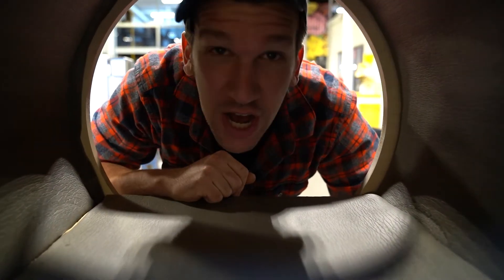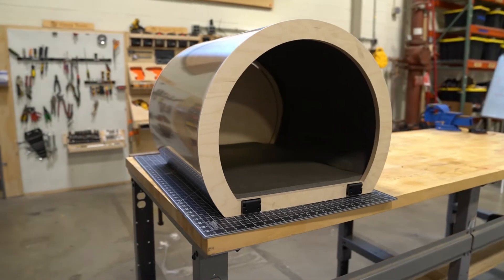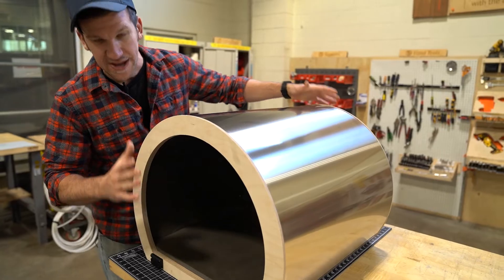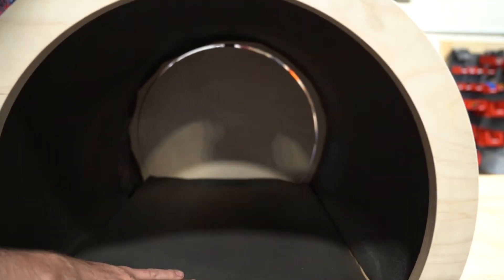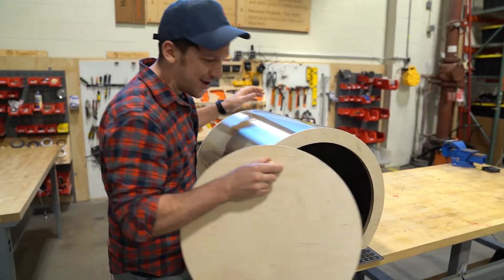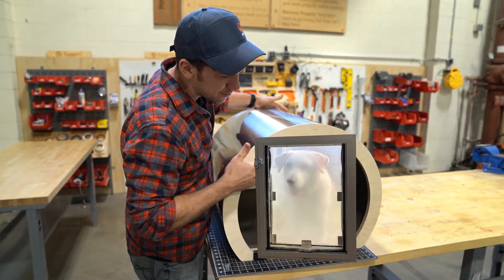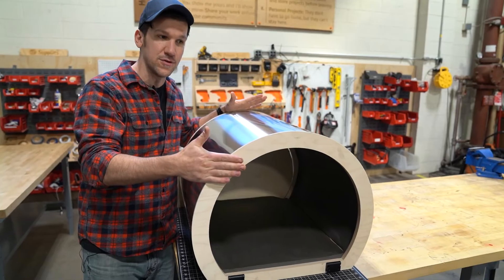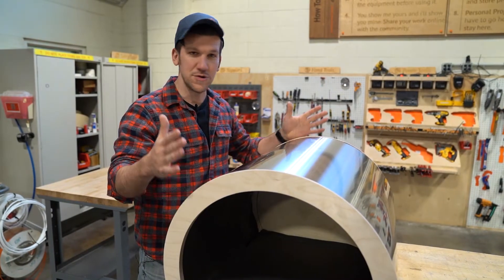Zennel: The Sound-Proof Dog House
🦮  After ringing in the New Year, a few FirstBuild employees realized their dogs didn't appreciate fireworks, and a lot of other pets probably struggle with anxiety due to loud noises.

🦮  In FirstBuild fashion, we went to work on a sound-proof dog house prototype, so man's best friend can sleep comfortably.

🦮  This prototype is built with sound-dampening acoustic foam that blocks out internal and external noises.

🦮  What other features would you like us to include? Is this something your pet could benefit from?

This video is part of our 2-minute prototype pitch series. If you like an idea, please let us know! We continue to work on projects that receive support from our community.